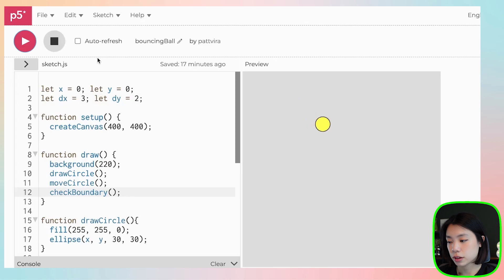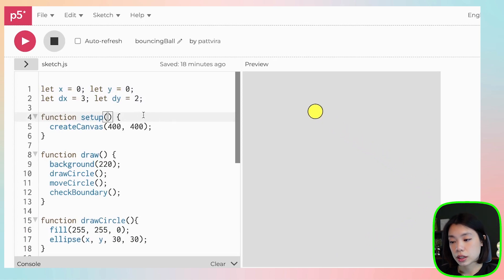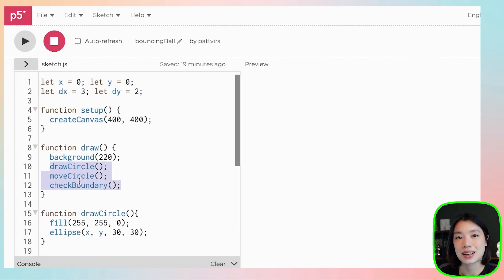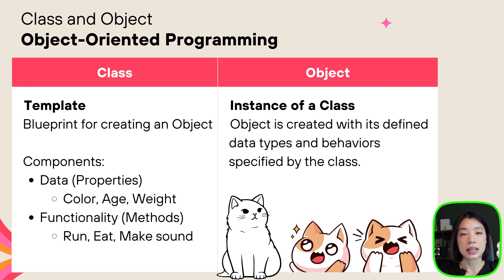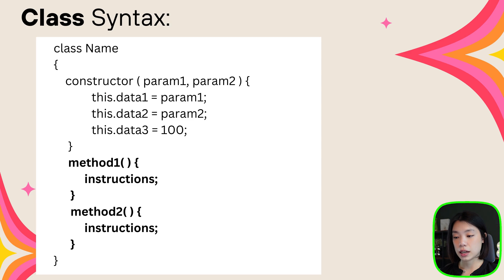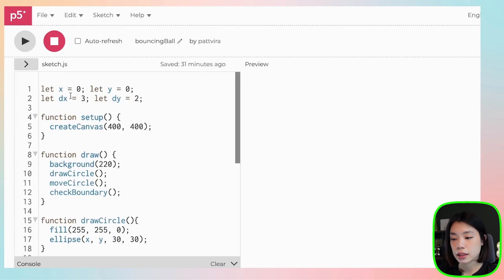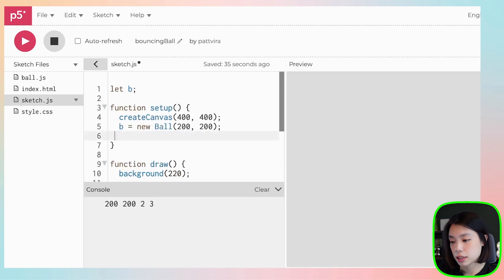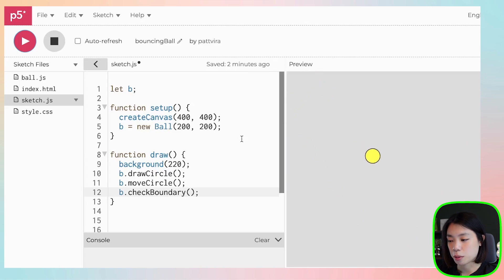What is Object-Oriented Programming (OOP) - Creative Coding with p5.js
🚀 Creative coding content for beginners! Come along for the ride! 🚀

Timestamps:
0:00 Intro
0:10 Procedural programming
1:01 Object-oriented programming
2:18 Cat as an object
4:08 Class syntax
6:42 How to connect a javascript file
7:43 Example of writing a class
10:24 Example of creating an object
11:14 How to access data and and functionalities within an object